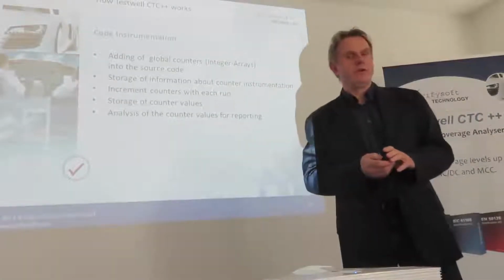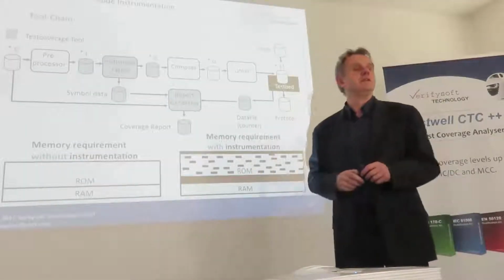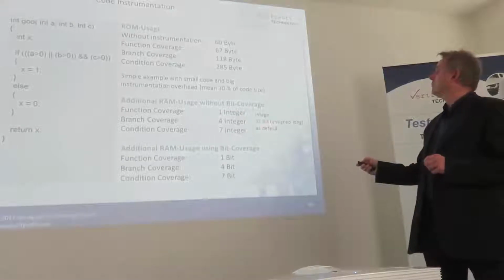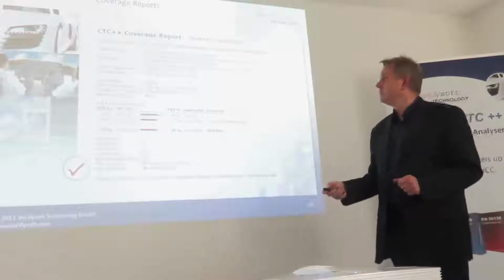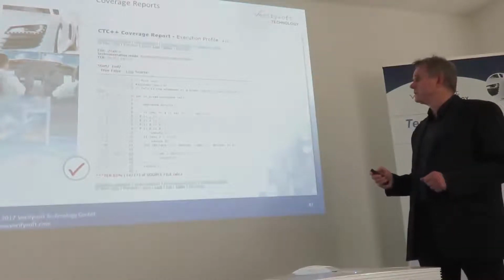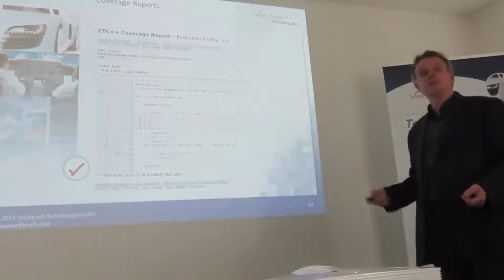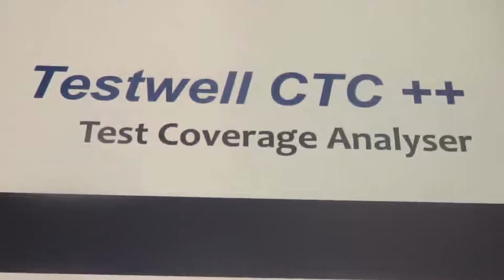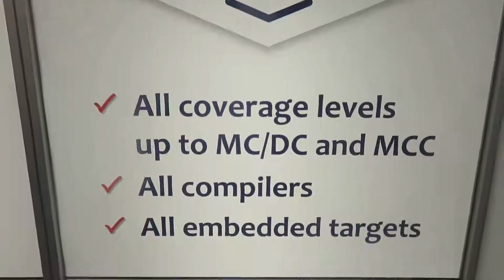Testwell CTC++: The Essentials presented by Verifysoft-CEO Klaus Lambertz (037)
Testwell CTC++ is the leading Code Coverage Analyser.
Verifysoft-CEO Klaus Lambertz shows in this 7 minutes video why Testwell CTC++ is the preferred Coverage Tool for hundreds of companies: support of all coverage levels, all compilers, and all embedded targets.